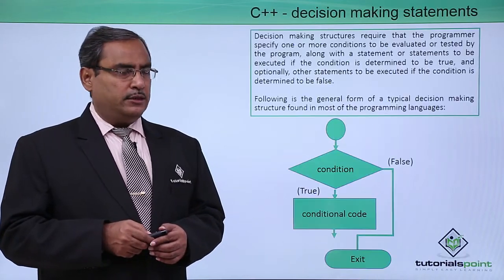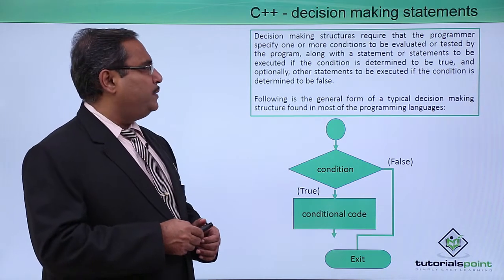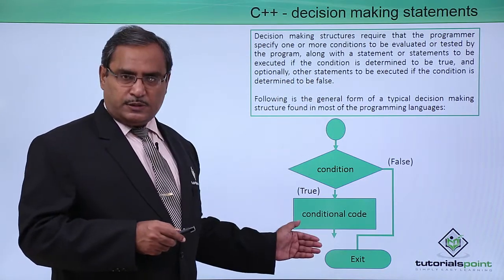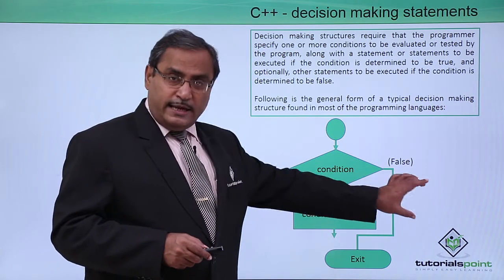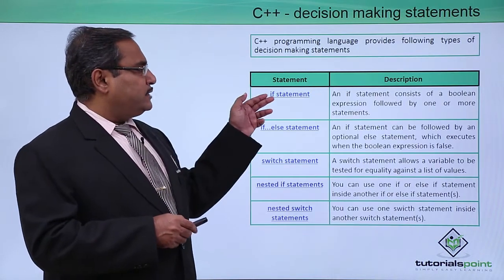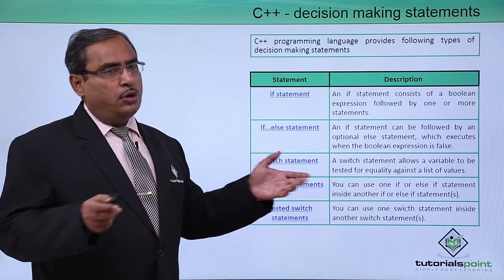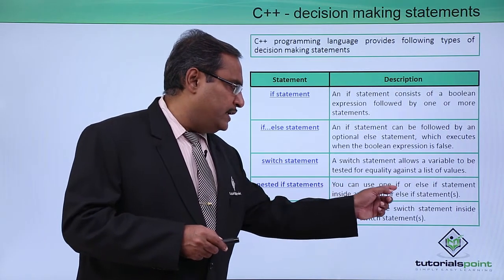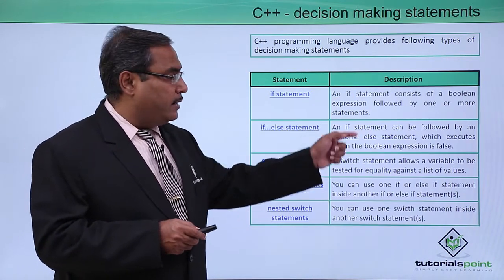C++ - Decision Making Statements